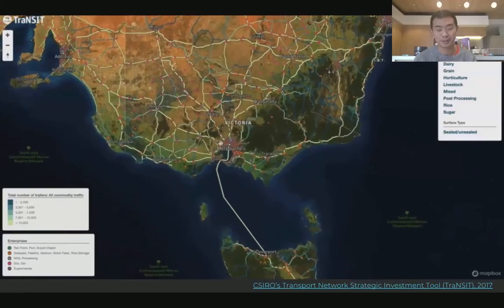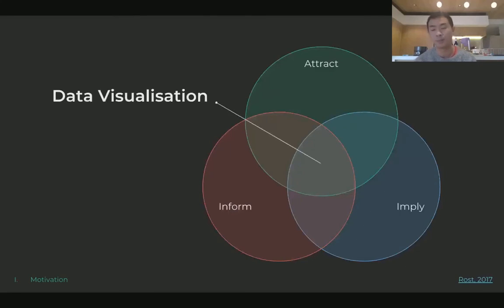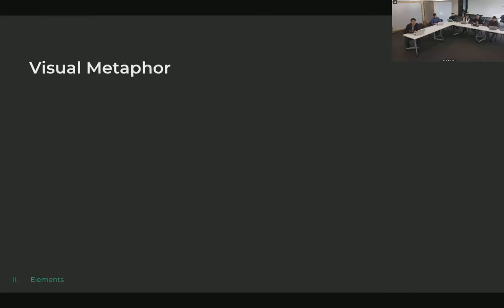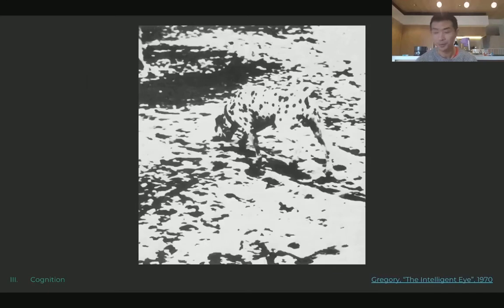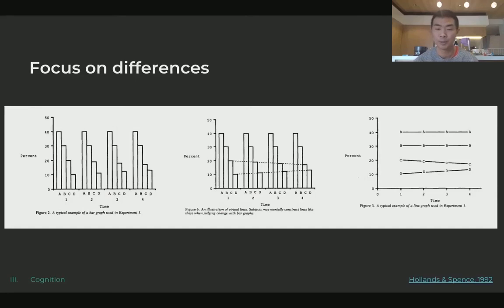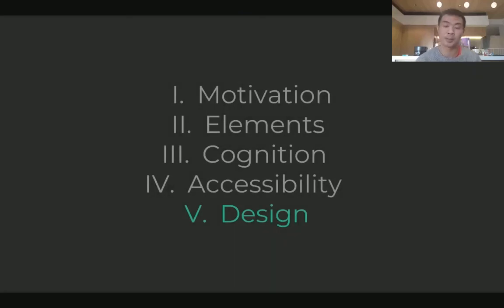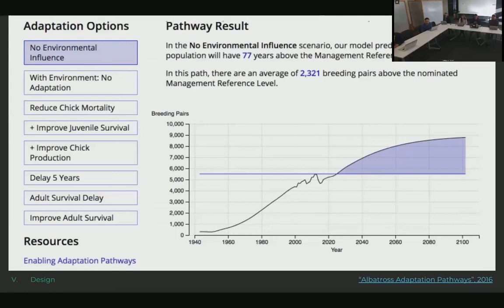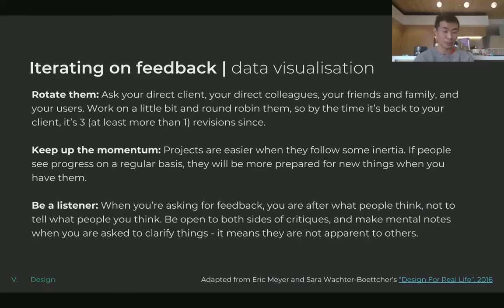Data visualisation by the Principles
This is a talk I gave internally at Data61 about the principles of data visualisation. There is a bit of creativity, a bit of psychology, and a pinch of good principles for visual understanding.

Abstract
Delivering good visual design requires putting on a stack of thinking hats. Clear message and intent, concise delivery for low cognitive load, progress reveal with a strong focus, and considerations for aesthetics, conventions, and cultural norms, just to name a few of those hats. Data visualisation is about data-driven narrative design and storytelling. However, there are many pitfalls and mistakes that are often obscure, unnoticed, or worse, has misled your audience to a wrong direction. This talk aims to lay the first principles of data visualisation, good foundations that is widely applicable, and point out the pitfalls and how to avoid them.